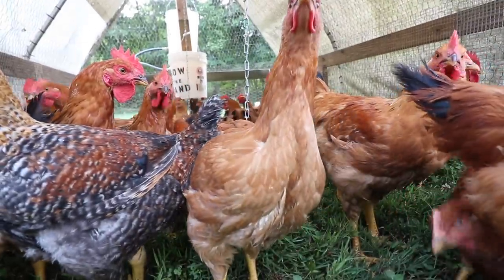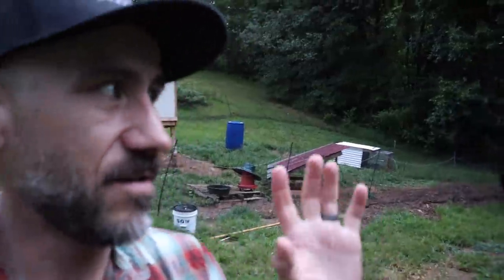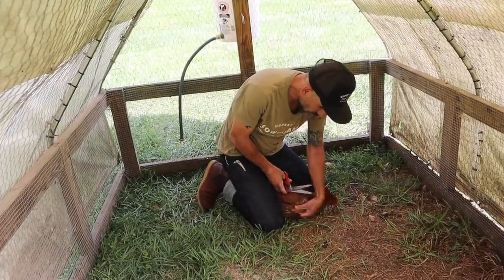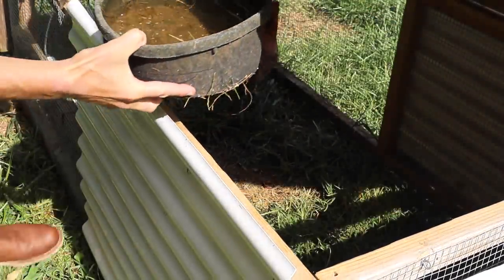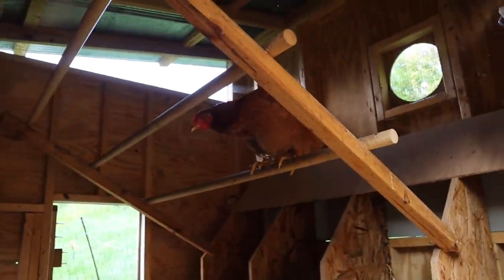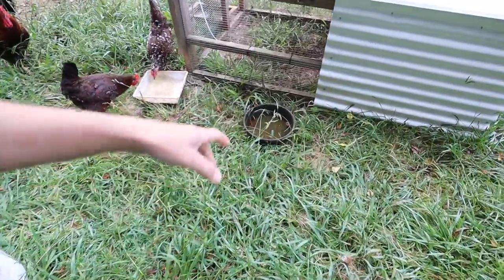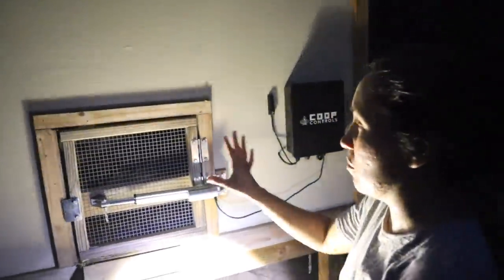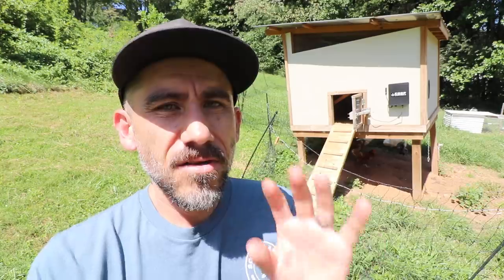Saving a (Meat) chicken and introducing her to the egg laying flock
Today we talk about how to introduce a new chicken to the layer flock! Will she lay eggs for us?

To send a gift to our house from our Amazon Wishlist: